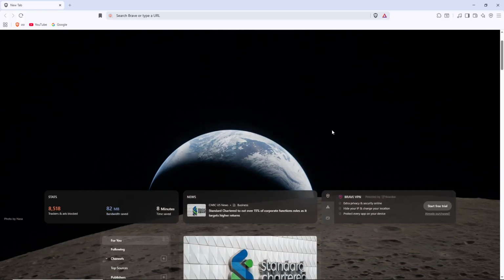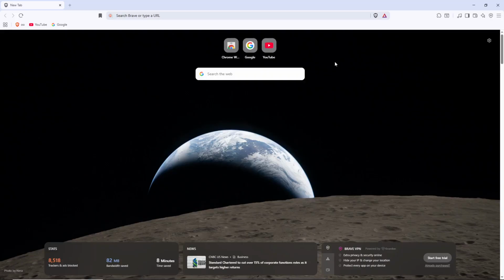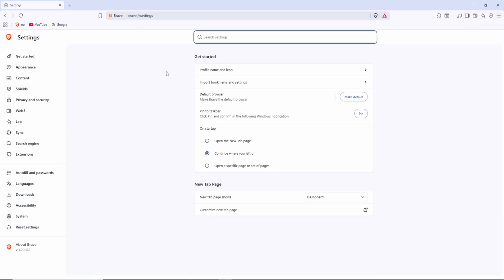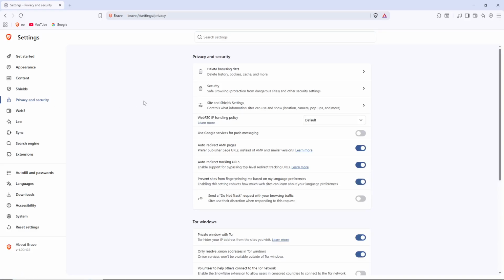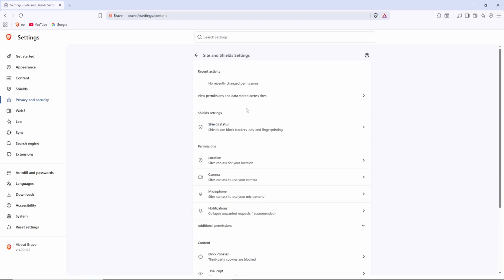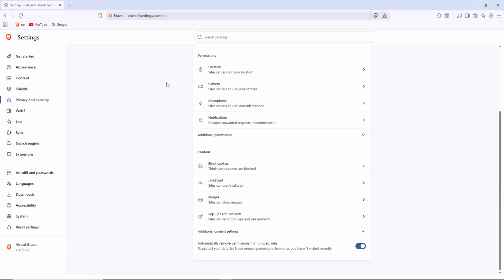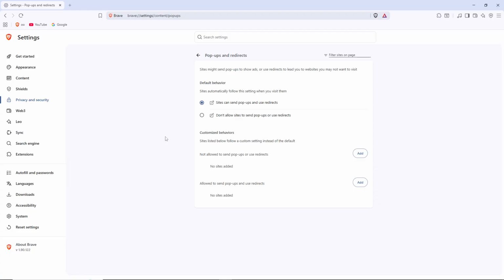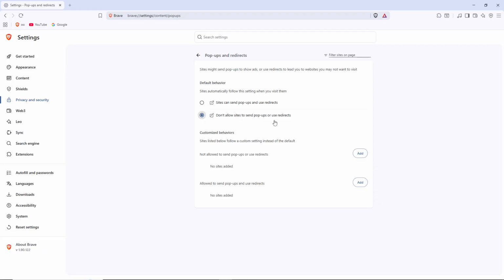How to Disable Pop-ups and Redirects in Brave Browser (Tutorial 2026)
By the end of this video, you’ll know how to disable popups Brave browser, stop redirects Brave web browser, turn off pop up ads Brave, block unwanted redirects Brave browser, Brave browser pop up blocker settings, prevent new tabs opening Brave, configure Brave browser for no popups, best way to stop redirects Brave, Brave browser remove pop up ads, setup Brave to block redirects, tutorial disable popups Brave browser, guide to stop popups Brave